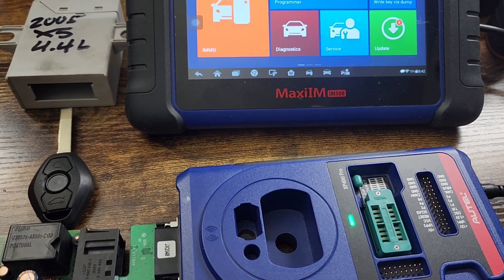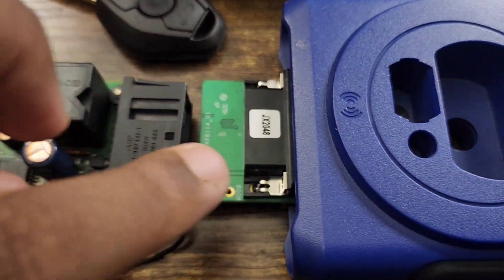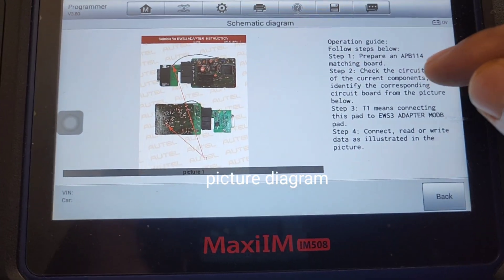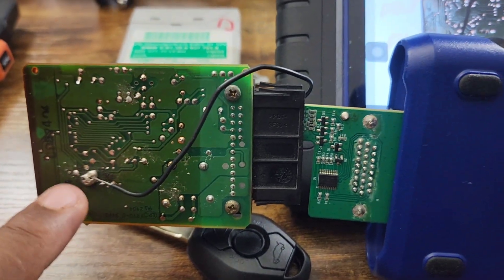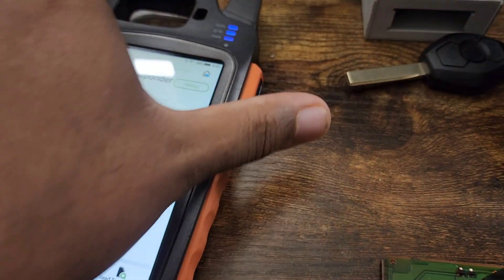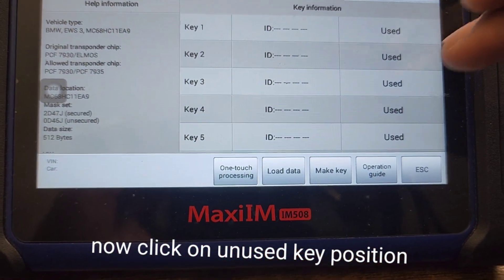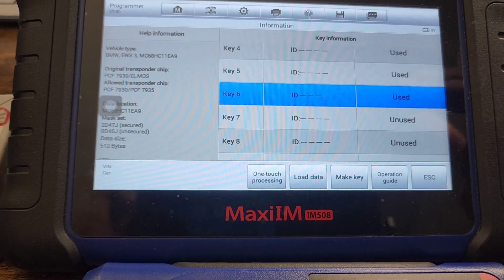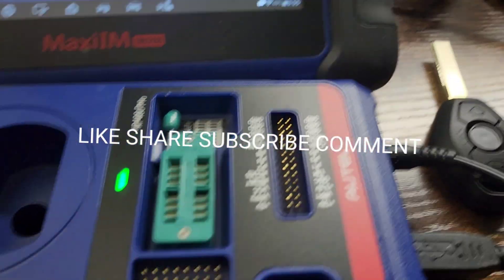“BMW EWS Key Programming with Autel IM508 | Full Step-by-Step Tutorial (E46, M3, 330i, 525i, X3, X5)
Learn how to program BMW EWS keys using the Autel IM508 step by step — no dealer needed!

This video covers BMW E46, M3, 330i, 525i, X3, and X5 models. I’ll show you exactly how to connect, read, and program new EWS keys using the Autel IM508 tool.

In this tutorial:

Connect IM508 to the BMW OBD port

Read and sync EWS module data

Add or delete keys

Test your new programmed key

🔧 Tools Used:

Autel IM508

BMW EWS Module

LINK TO BUY IM508 KEY PROGRAMMER

1.BLUETOOTH SCANNER
2.OK SCAN TOOL
3.GREAT SCANNER ALL SYSTEMS
4.IMPACT GUN
5.BATTERY JUMP START TOOL
6-PROFESSIONAL SCAN TOOL
7-SOCKET SET GREAT PRICE
8-WRATCHET WRENCH SET